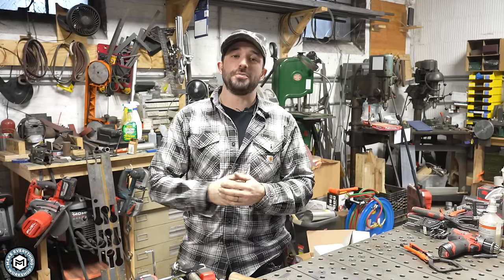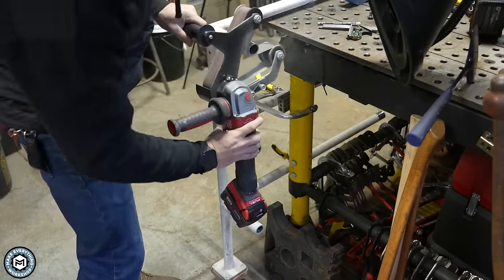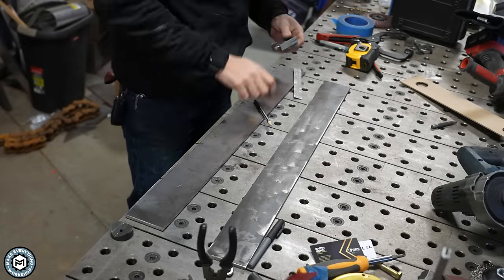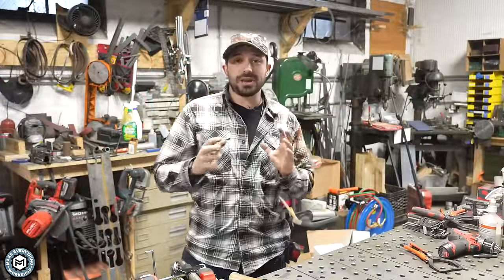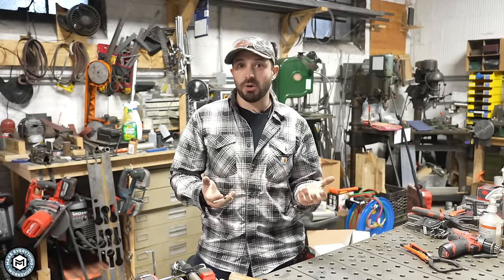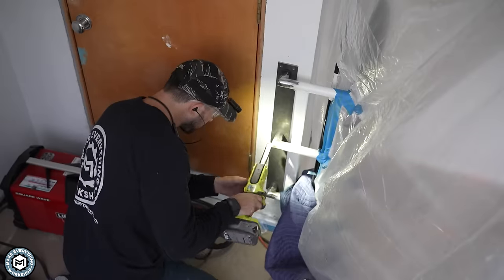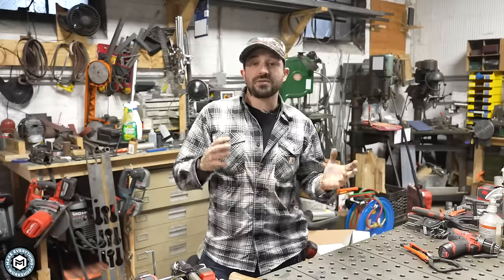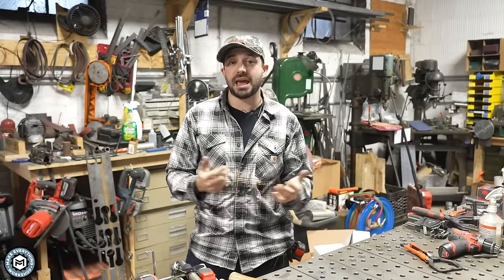Making Big Money Doing Small Welding Jobs! $1000+ / Day!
In this video I break down how I can make $2000 in 2 days doing a small railing repair. Fabrication and tig welding is a specialized process that demands a high hourly rate. It takes care to make sure your cuts and welds are accurate, so I charge $100+ for it, with little to no resistance. I enjoy challenging little projects like this!

Lincoln Square Wave 200 Tig Welder:

M18 Variable Speed Grinder:

Pipe Polishing Grinder Attachment (5/8-11 thread, works on US grinders)

Ryobi Band File:

Lincoln Viking Hood

Tungsten Grinder For Your Dremel (Awesome!)

Kneel It Rolling Kneepads:

Cabide Hole Saw Set:

Wen Benchtop Bandsaw

Armor Tool Automatic Welding Clamp

→  Flap disc:

→  Inside corner disc (AMAZING):

→  Wire Wheel:

→  Sawstop Table Saw:

→  Articulated Vise:

→  Porter Cable Restorer:

→  The Camera I use:

→  The Tripod I use: